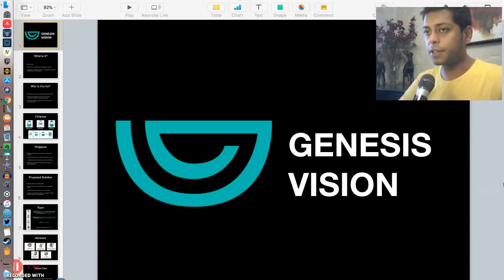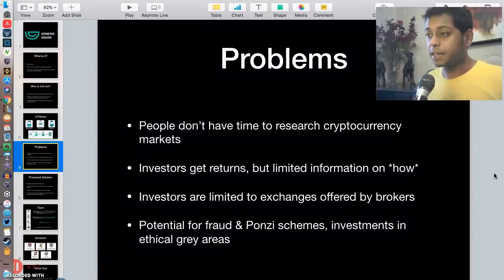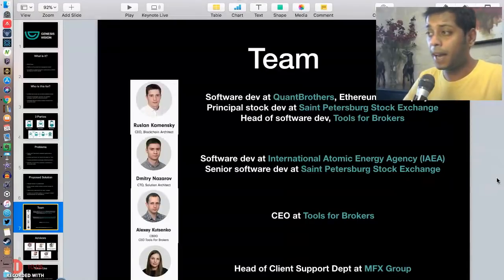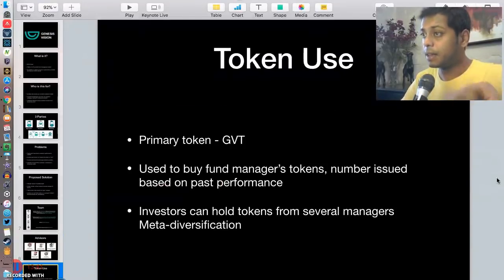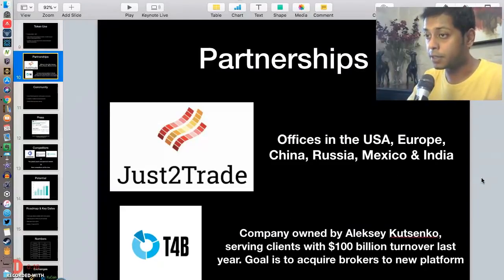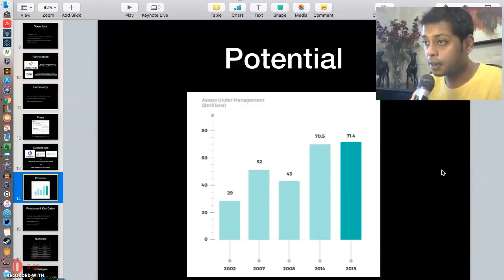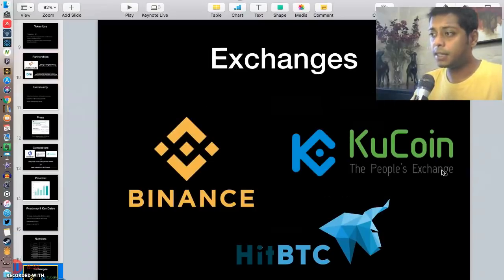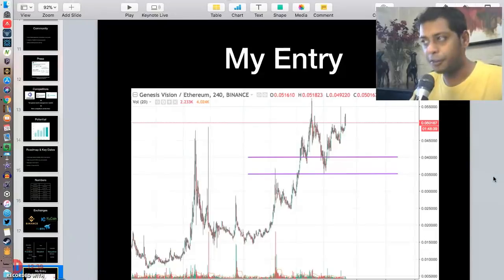Genesis Vision GVT - Cryptocurrency & Fiat Wealth Management on the Blockchain?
BTC - 1PzEs5Azbe692H4ehYkGqAiN1SCgnnFEEd
ETH - 0x547809fEC25122Bef6cB627F7c00d84b96dd12E5
ERC20 tokens not on the list - 0x8902541DEb0AE3D4db79A73770B1eF470Ae4B6E5
NEO - AQZ1Ah9nYDRTYm8eub45WtYRaHBp1ncNEM

BCH - qzsn742tlwav9uwtesu3me82vhvhgma7dslxlvzxyr
DASH - Xy165hdszpxnywX6GSUGd6VessQXZLj1hp
LTC - LcEKXvZzSHGp5grbwaX1Kg6mdD83H5ir3B
VTC - VqGGzLPddTgS3AZTJbYhAcpFMNCpw5eZ82

DRGN - 0x547809fEC25122Bef6cB627F7c00d84b96dd12E5
KNC - 0x547809fEC25122Bef6cB627F7c00d84b96dd12E5
BAT : 0x547809fEC25122Bef6cB627F7c00d84b96dd12E5
OMG - 0x547809fEC25122Bef6cB627F7c00d84b96dd12E5
RHOC - 0x547809fEC25122Bef6cB627F7c00d84b96dd12E5
SNT - 0x547809fEC25122Bef6cB627F7c00d84b96dd12E5

Live in India? Buy bitcoin, ethereum, litecoin, ripple and bitcoin cash

Click this link to access the Beat The Koinex Inflation spreadsheet